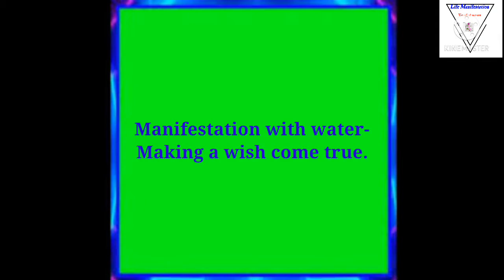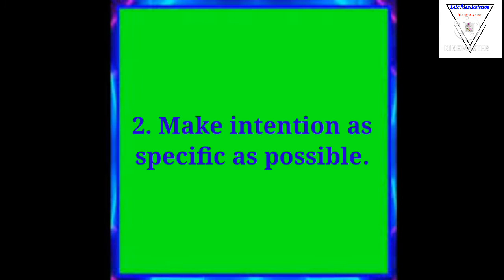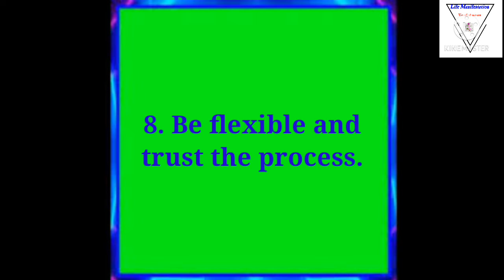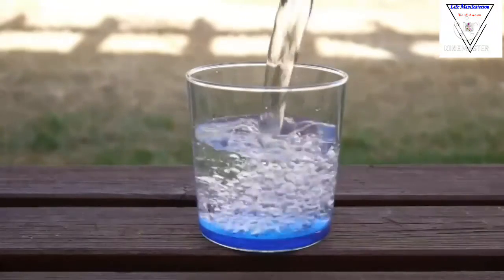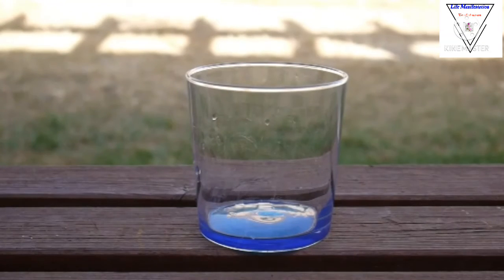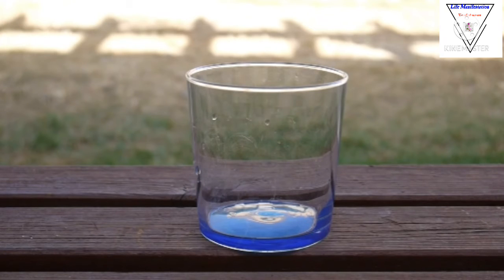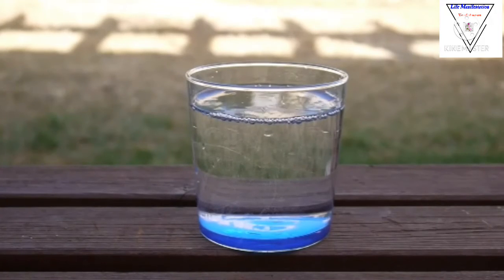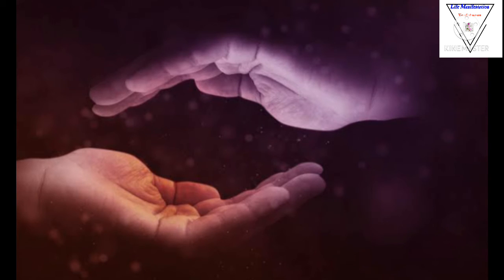Manifest#Wish#Desire Water Technique#Love#Job#Wealth#Abundance#Law Of AttractionLife Manifestation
Manifest wish

water technique

wealth

abundance

success

job

love

come true

Life Manifestation

This video is about the most powerful and oldest technique of the law of attraction that will leave you amazed and shocked. watch the full video and use this water technique to attract anything in your life. Make your wish come true.